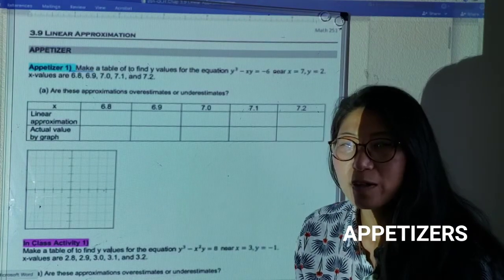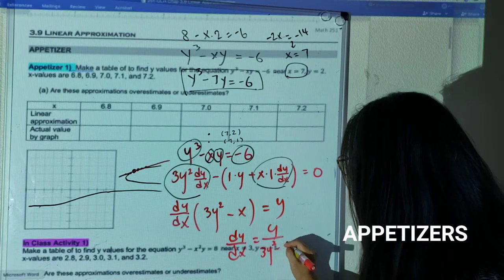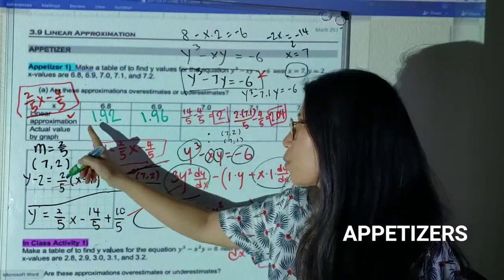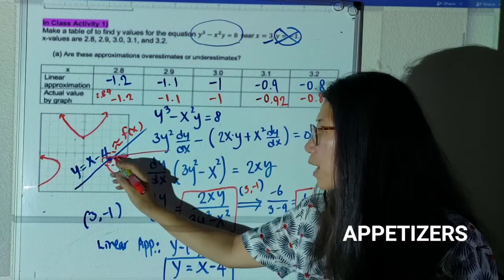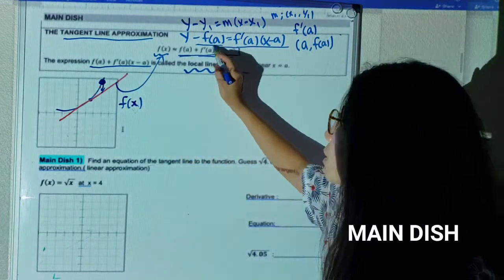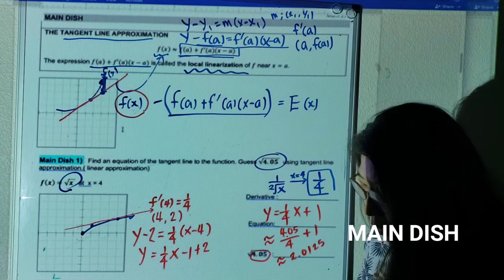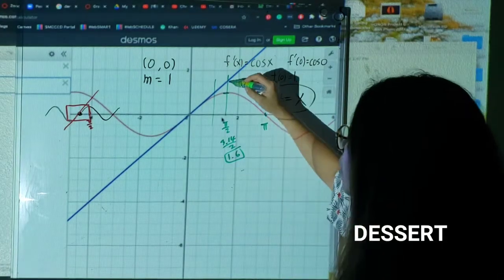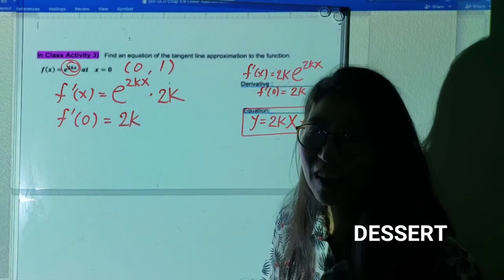Math 251 - 3.9